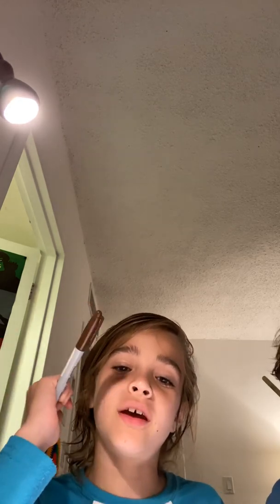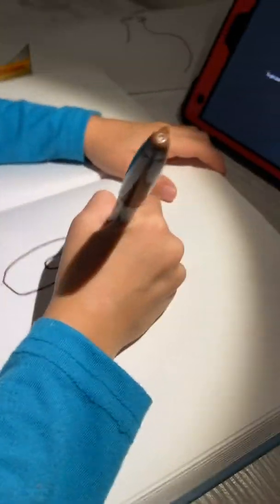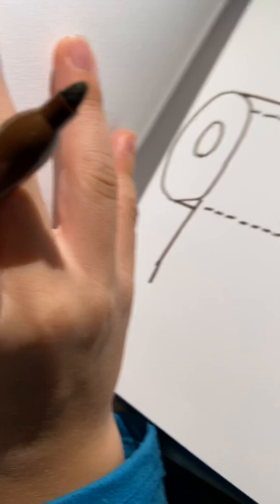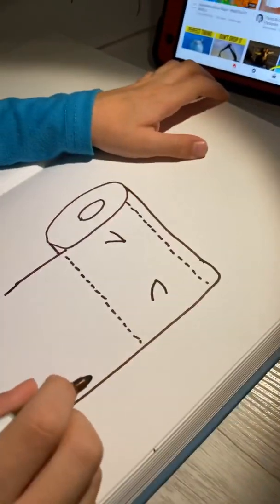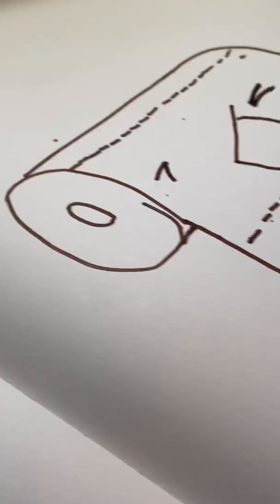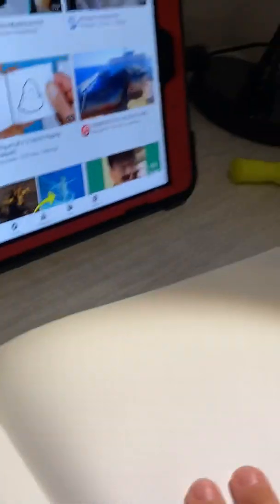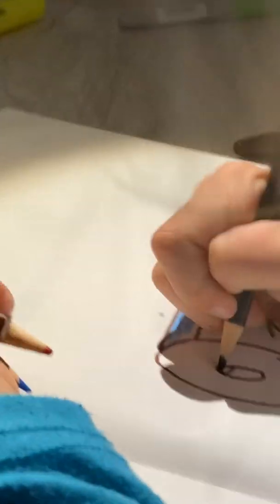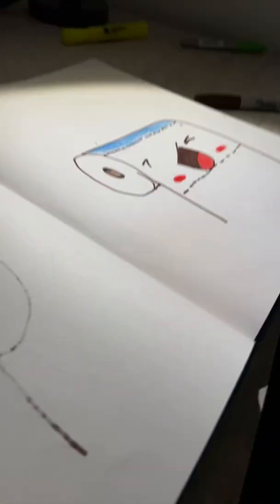How to draw toilet paper